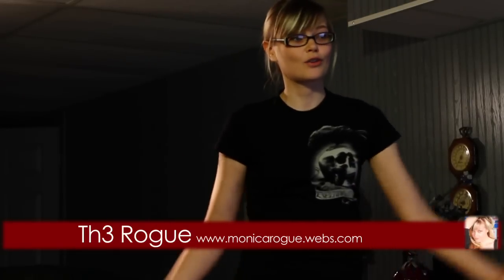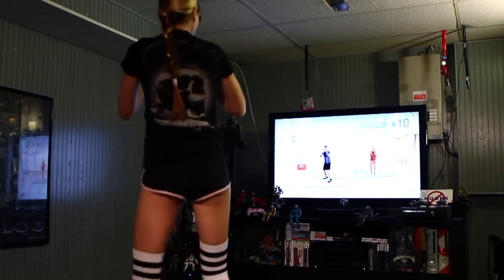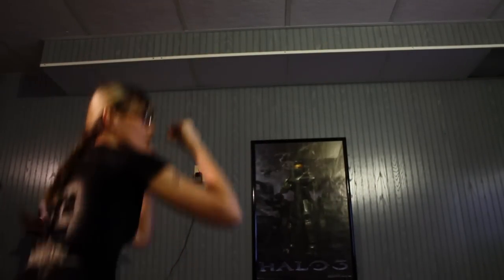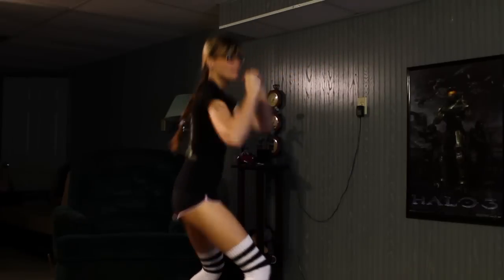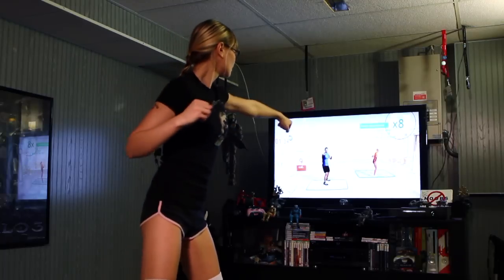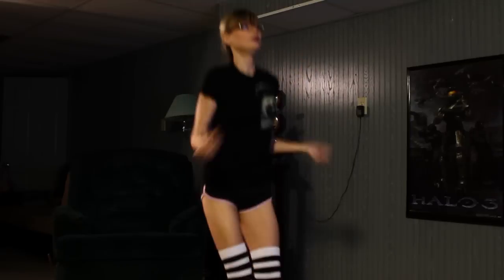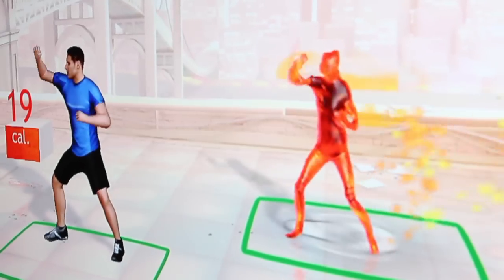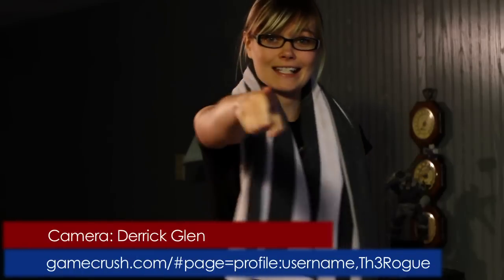GameCrush's "Th3 Rogue" shows you how to break a sweat on Kinect!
Monica Rogue working out on Kinect